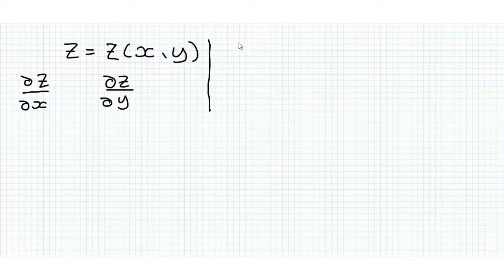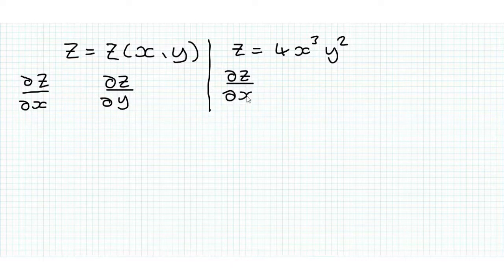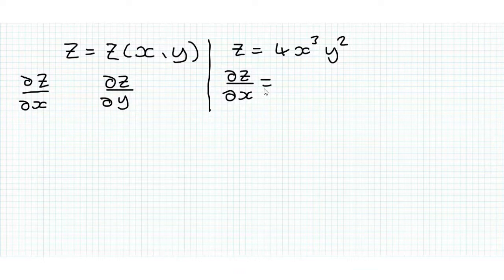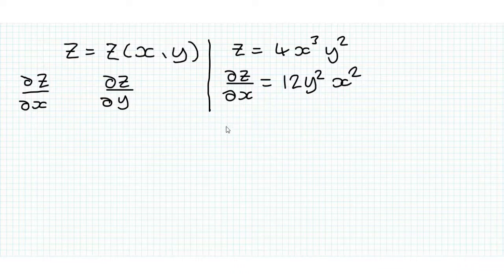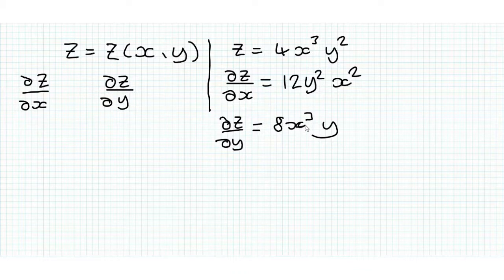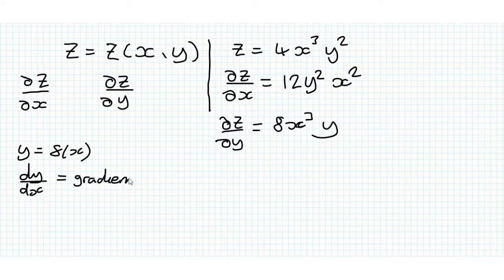How to calculate a partial derivative | partial derivative example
What is a partial derivative? How do we calculate partial derivatives? We cover this in this video and we will go on to cover partial derivatives much more deeply in future videos.